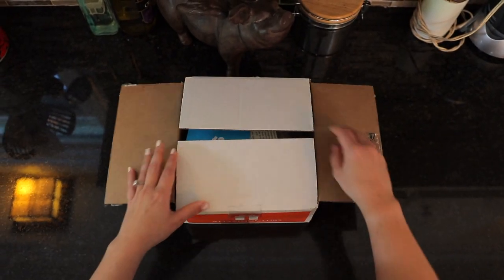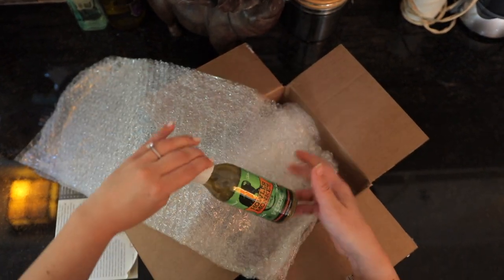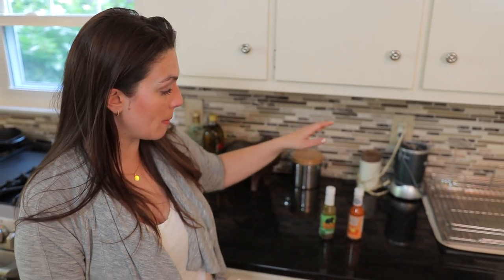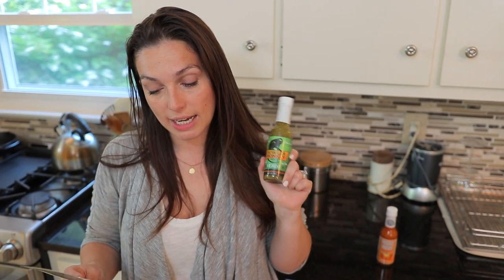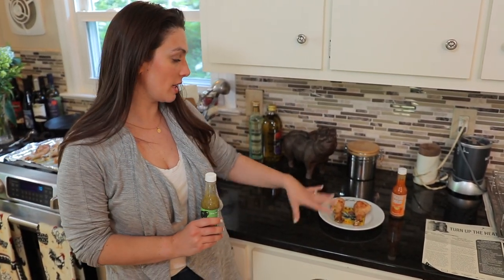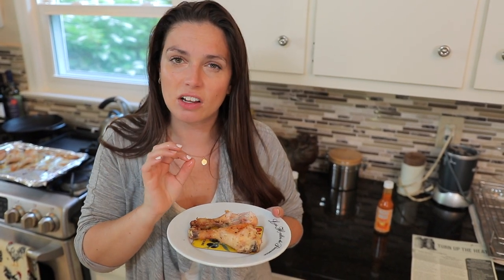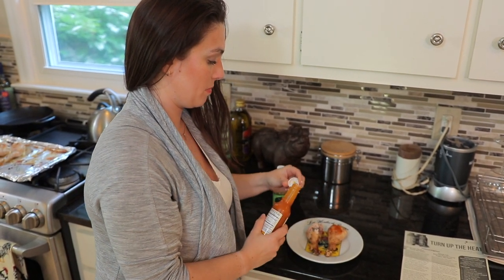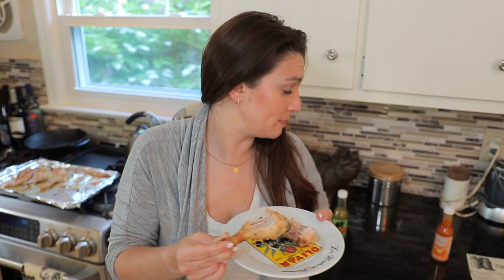Amazing Clubs Hot Sauce Of The Month Club Review 🌶️🔥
Hi Food Box HQ Family :). Today we're unboxing and taste testing something a little different (and spicy). Amazing Clubs Hot Sauce of the Month Club! They were kind enough to send us this box to share our thoughts with you guys.